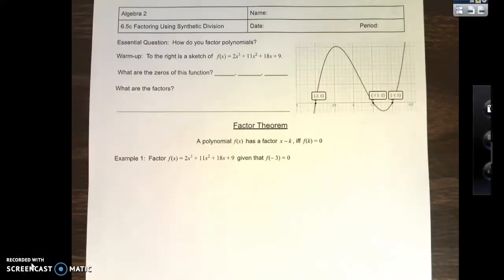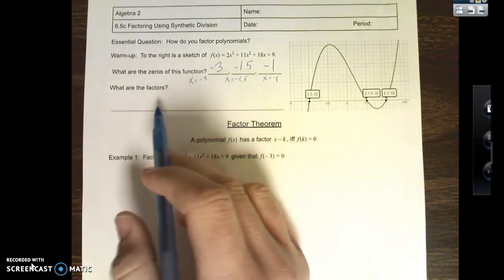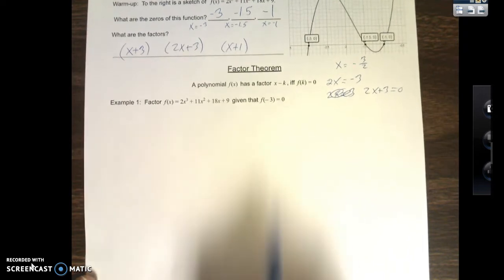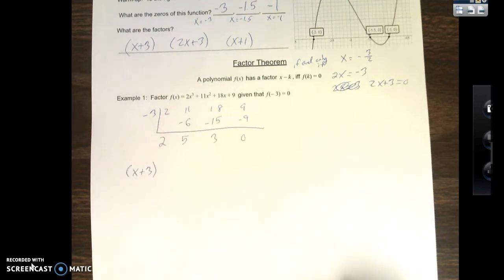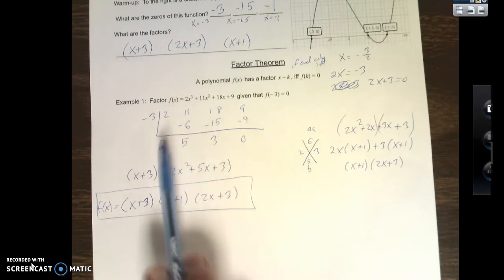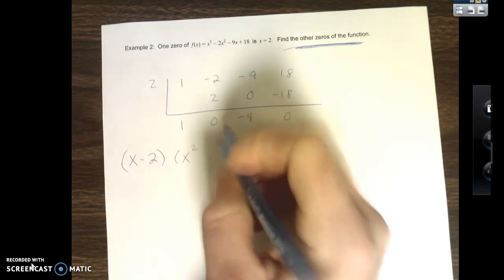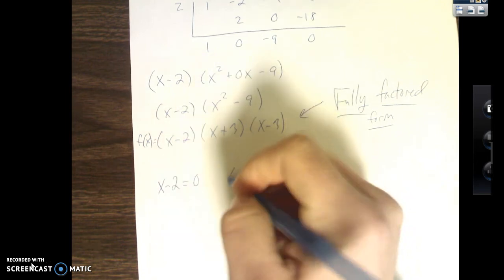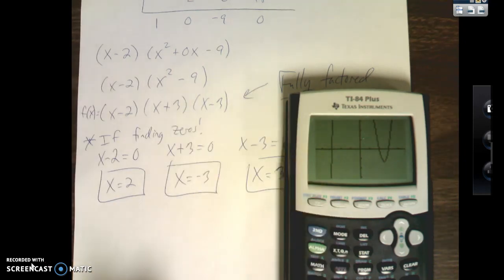Factoring Using Synthetic Division Walkthrough